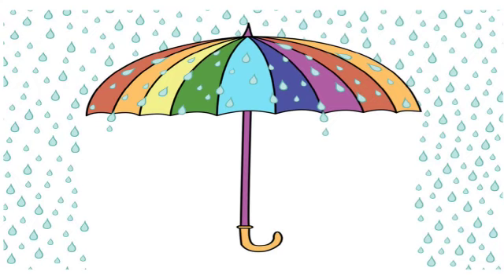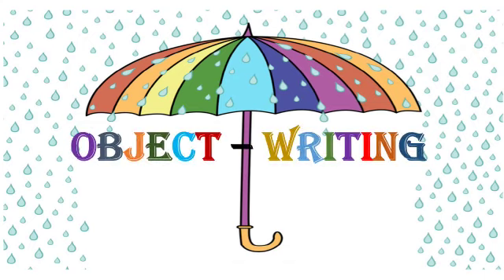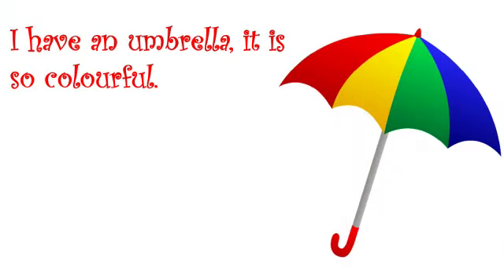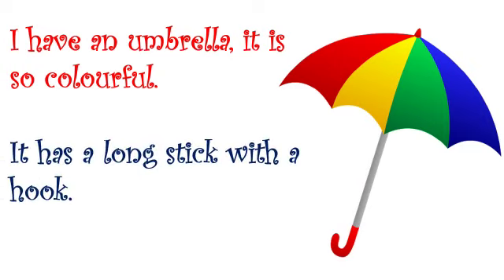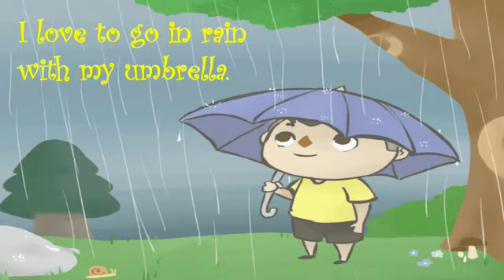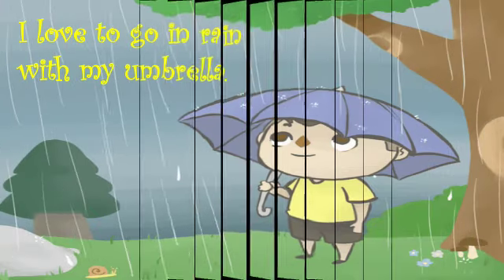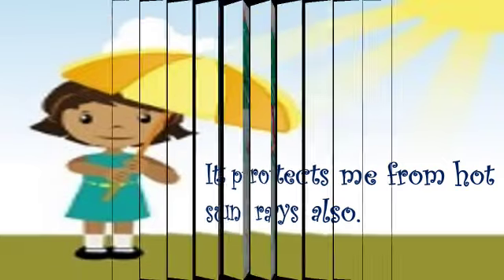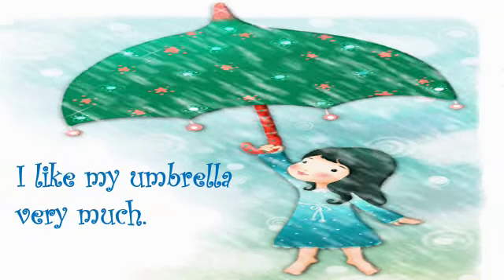Object Writing - Umbrella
Video from Tanya  Pamnani